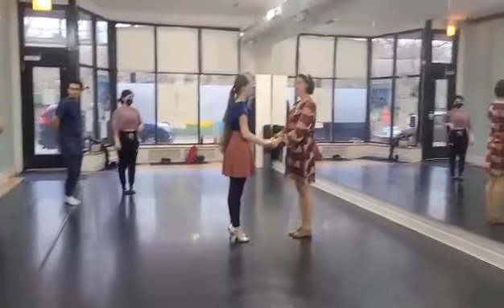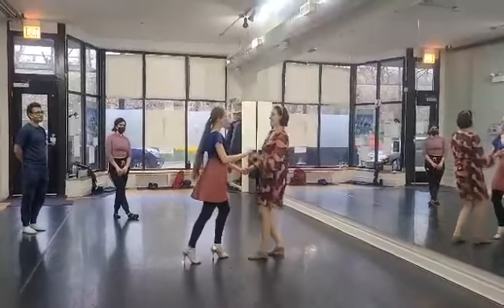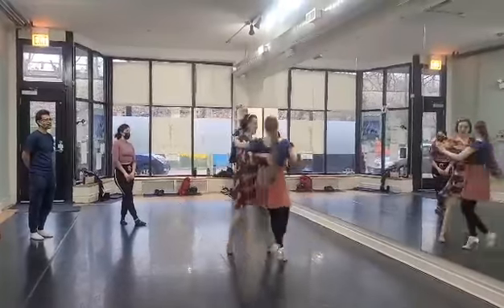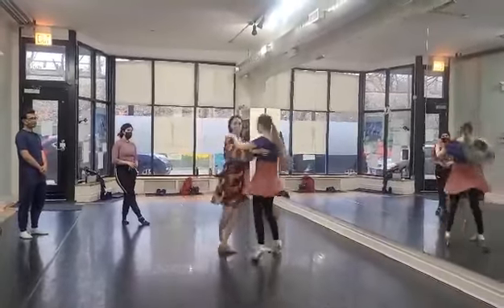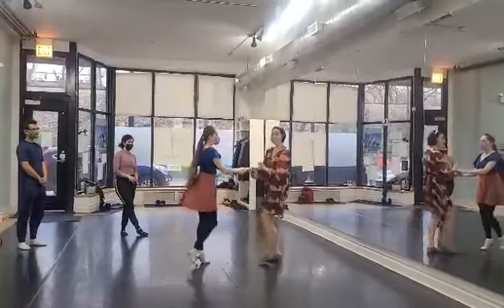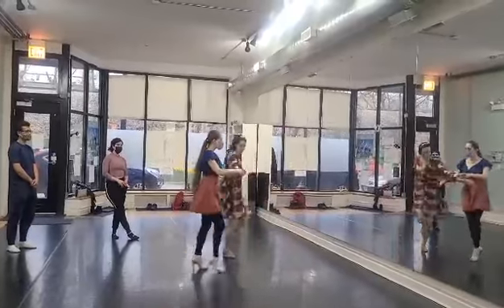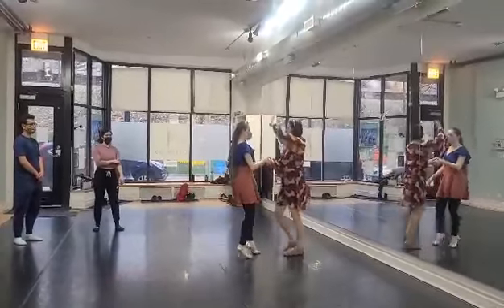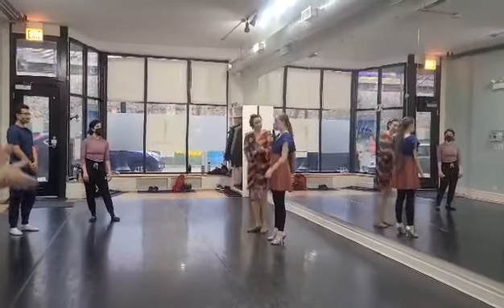Salsa 2, 4-29-22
Katie DeSalvo